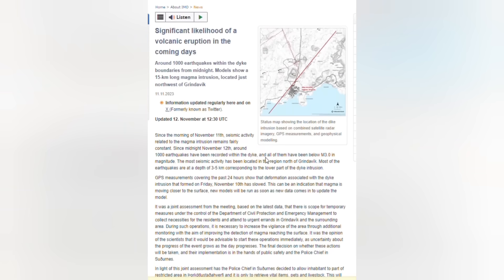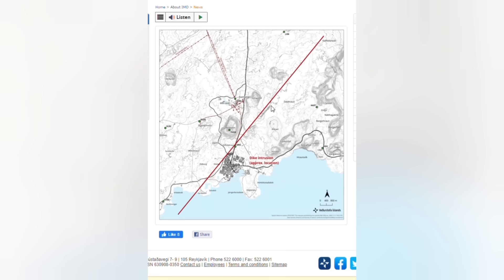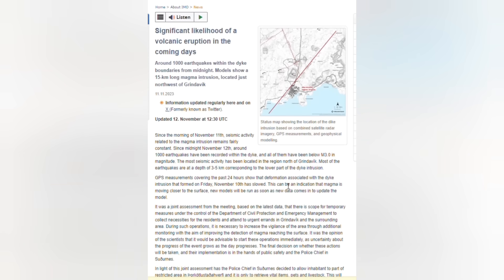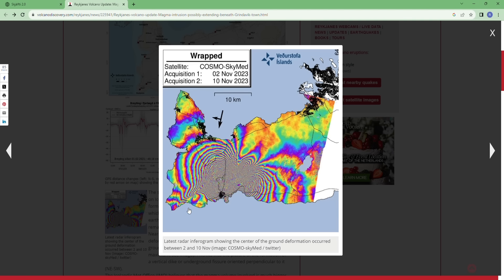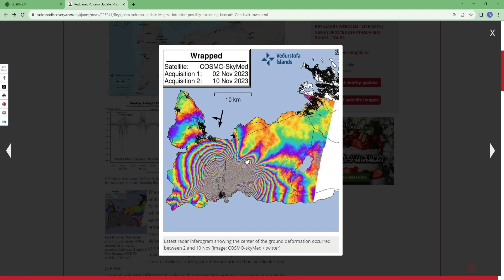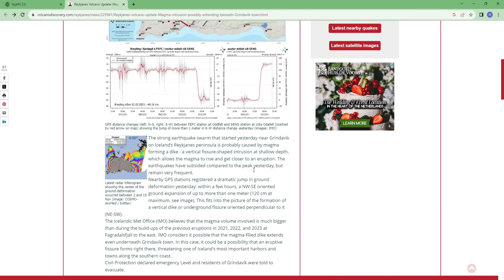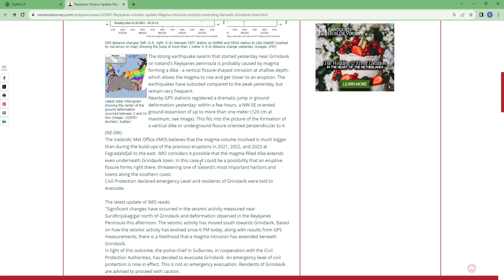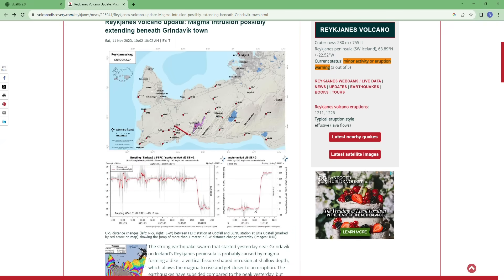Significant land deformation spotted from satellites. 12.11.23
On land deformation as seen from satellites. The epicenter of the deformation is the magma dyke that extends through the city of Grindavik. The most significant seismic activity is in the middle of that tunnel. However a lengthy subsidence  fissure opened up today in the southern end of the dyke (in Grindavik city), as it is usually a case prior to the eruptions.